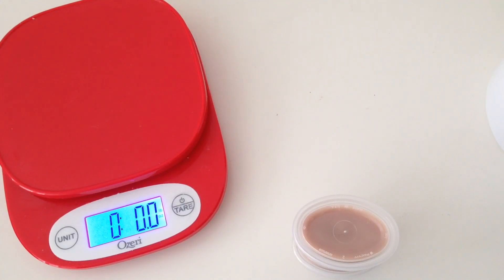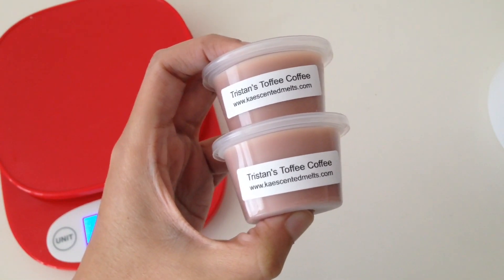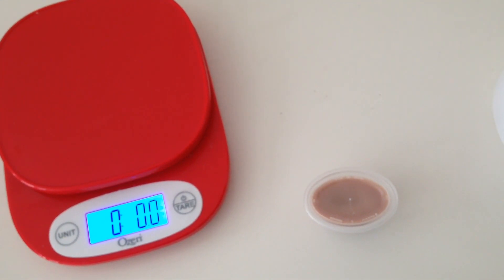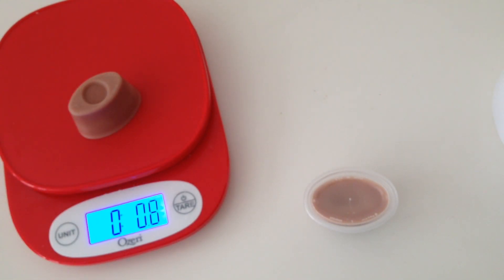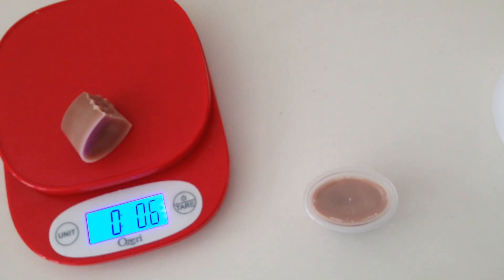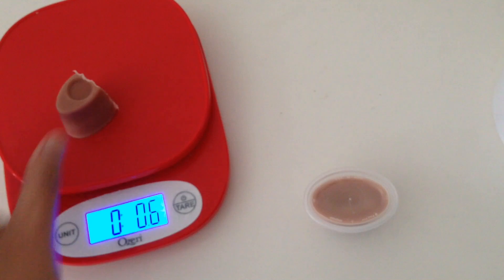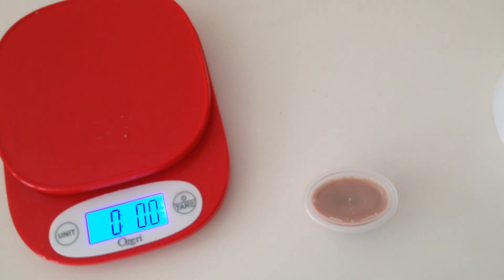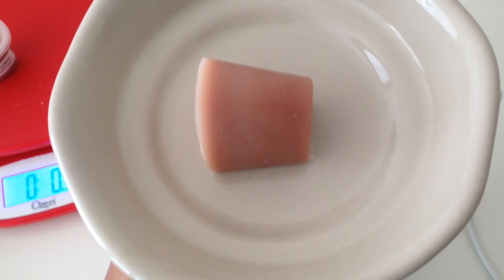Who Smells What Collab #3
**If this is your first time ordering a Plum Paper Planner & you have NOT created an account already, feel free to use this in order to obtain a discount code for 10% off your FIRST order.**